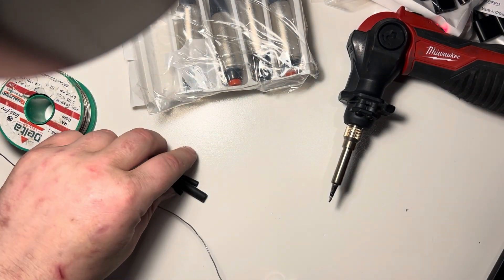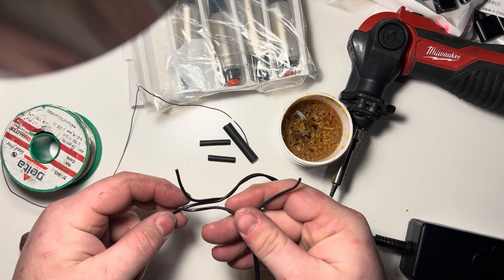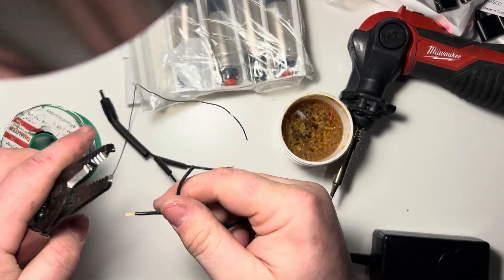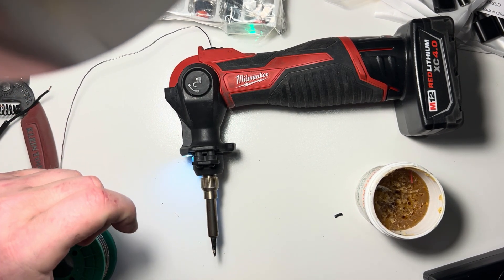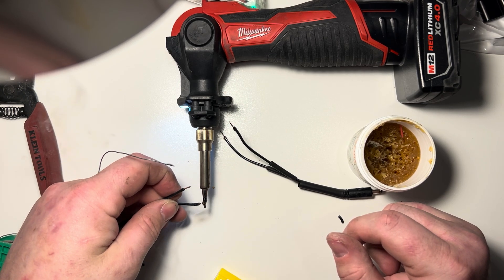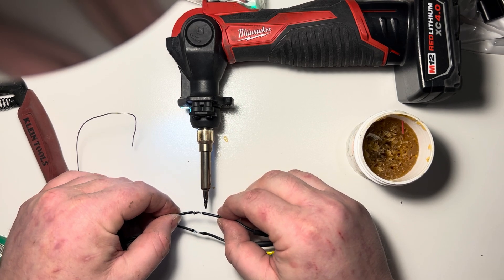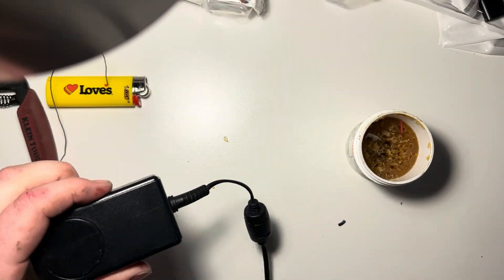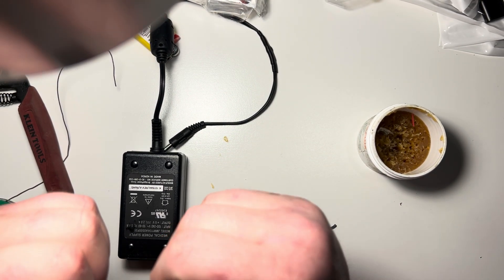Shortening DC cables from a transformer. Soldering in a hotel room.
My buddy had an AC-DC transformer with a long DC power side he wanted to shorten by a few feet. I made this little impromptu guide for him in a hotel room after work. Excuse the crudeness of the camera placement, that’s life.